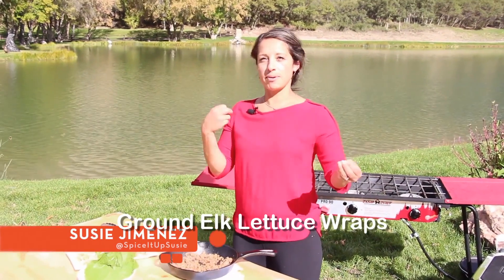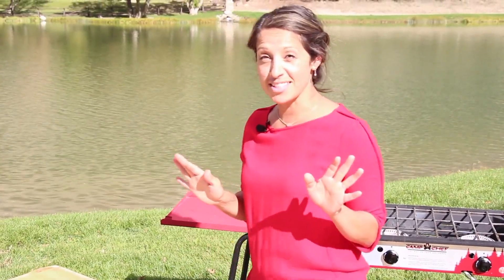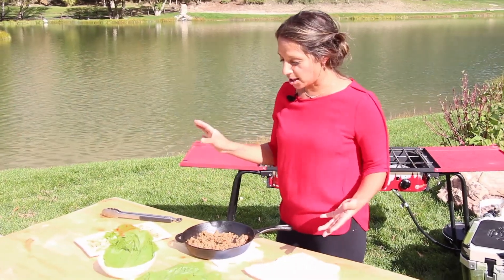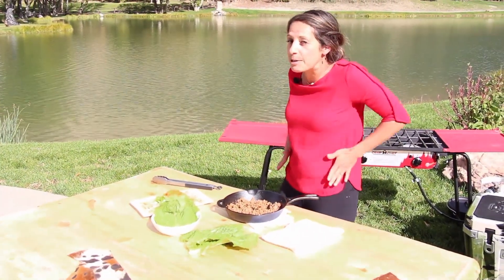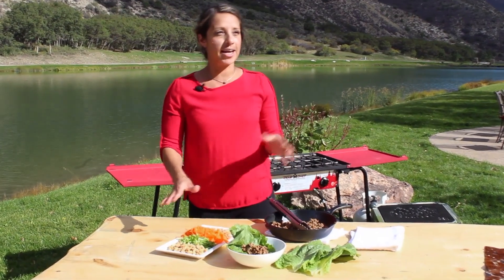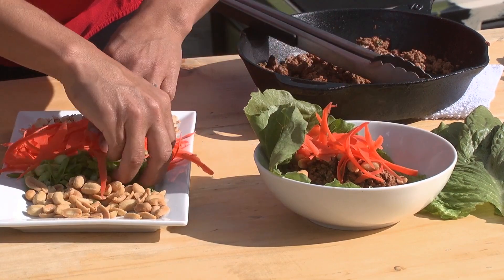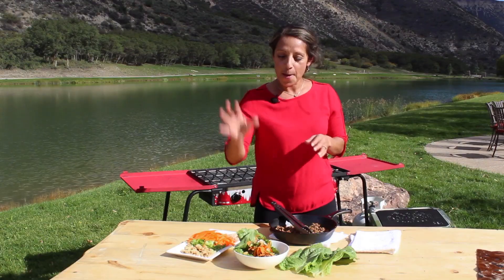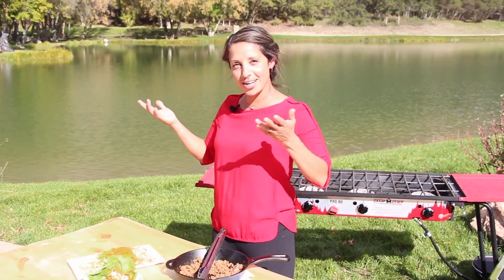How To Make GROUND ELK LETTUCE WRAPS With SPORTING CHEF SUSIE JIMENEZ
Susie Jimenez from The Sporting Chef has a great dinner recipe for you this week! Check out her recipe for Elk Lettuce Wraps filled with ground elk and spices, topped with carrots and peanuts. Try them inside of a tortilla for a more filling meal!